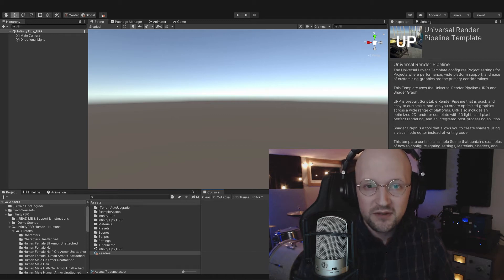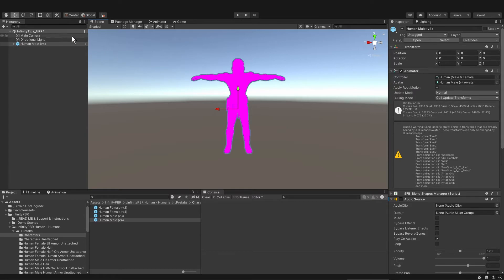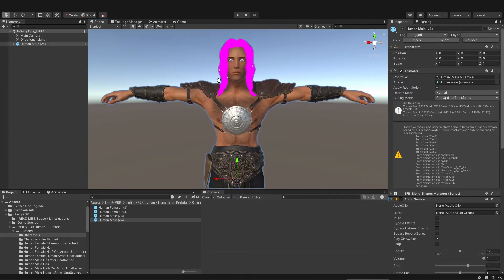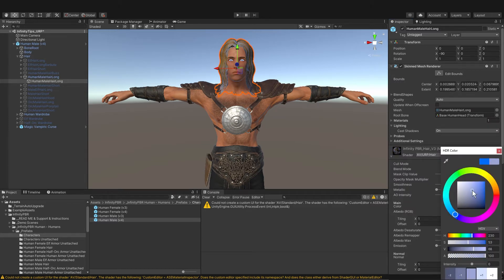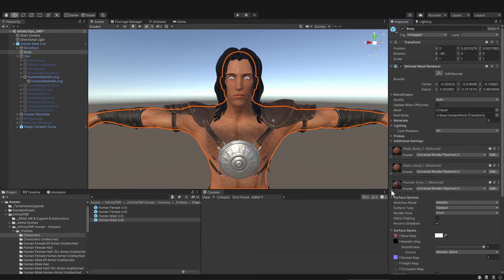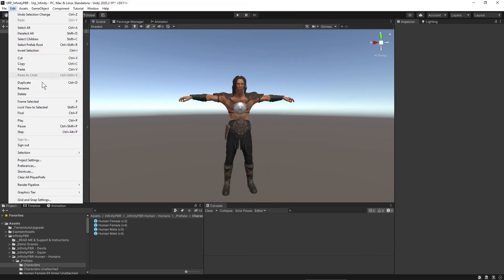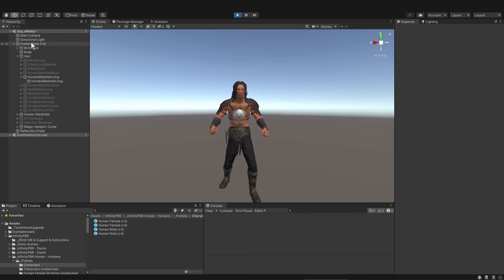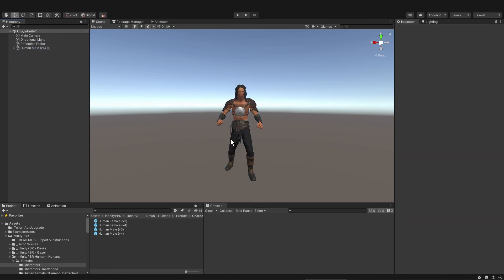URP / HDRP, Skin Poking Through Clothes, Change Default Character Pose | Infinity Tips for Unity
Here we tackle a handful of common Unity issues: upgrading materials to the URP / HDRP pipeline, fixing skin poking through clothes, and changing the default t-pose of the character outside of play mode.

This probably clears most out-of-the-box issues everyone is having? If not, let us know!

0:00 Intro
0:24 Upgrading to URP/HDRP
1:41 Fixing Eyes
2:15 Fixing Skin Poking Through
3:00 Change Default Pose

In this tutorial, Jim addresses common questions about Unity posed by the Infinity PBR community on Discord. The video is divided into several parts, each dedicated to resolving specific issues that users typically encounter when dealing with Infinity PBR assets in Unity.

Jim starts off by showing how to import a human character into an art project in Unity. He navigates to the characters folder and brings in Human Male Version 4 into the project. He also explains how to collapse the blend shapes and turn off the audio source, a necessary step before diving deeper into the character model.

One common issue raised is the occurrence of magenta color on imported characters, which is usually the result of a shader error. To resolve this, Jim explains how to upgrade the standard materials to new URP (Universal Render Pipeline) or HDRP (High Definition Render Pipeline) materials. He walks through the process, going up to the Edit menu, selecting Render Pipeline, Universal Render Pipeline, and finally choosing to upgrade the project materials to URP.

After the upgrade, he demonstrates how to fix specific parts of the model, such as the hair, which wasn't properly upgraded due to its non-standard shader. He finds out the shader was developed by a programmer with initials AV and shows how to switch to the URP version of AV's shader to correct the hair. Furthermore, he tweaks the color of the hair to make it black by adjusting the color swatch and desaturating the hair texture.

Next, he focuses on fixing the character's eyes, which initially appear strange. By diving into the human eyes material, he modifies the properties of the iris and cornea, explaining that the iris is not reflective and thus requires a decrease in smoothness.

A frequent problem of skin poking through the character's clothes is tackled next. Jim reveals this is due to Unity reducing the number of bones that can influence a vertex. To fix this, he navigates to the project settings, goes to the quality settings, and changes the skin weights from two bones to four bones. This increase allows a maximum of four bones to control each vertex, eliminating the skin-popping issue.

The final tip Jim shares involves changing the default pose of the character. He demonstrates how to do this in a live scene. By pressing play, pausing when the character strikes a desired pose, copying the character, and then pasting it after unpausing, you can replace the default T-pose with one that fits your needs.

However, Jim notes that this copied character is no longer a prefab, but you can easily convert it into a new prefab if required.

This tutorial is a comprehensive guide that offers simple, direct solutions to commonly encountered issues when working with Infinity PBR assets in Unity.